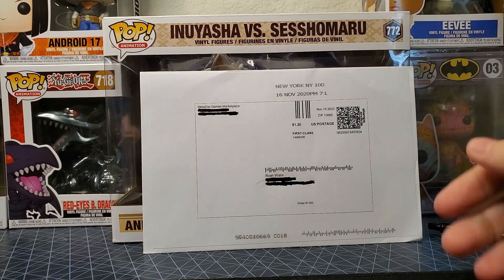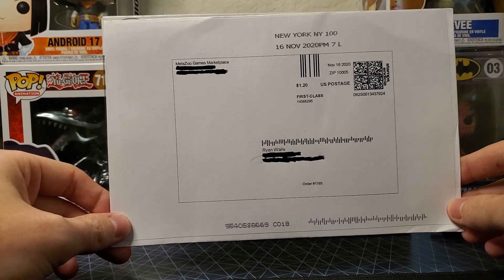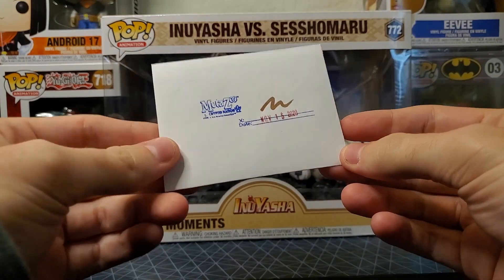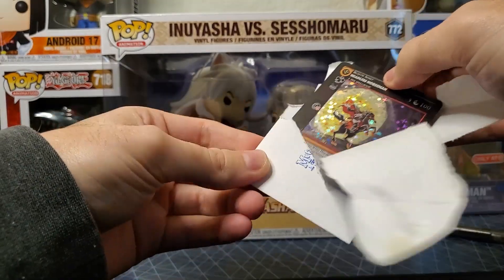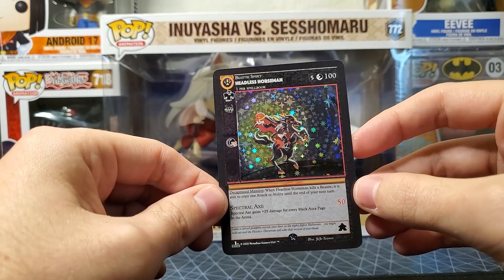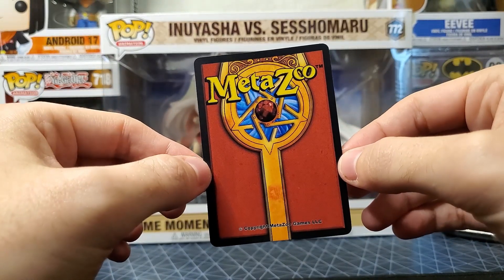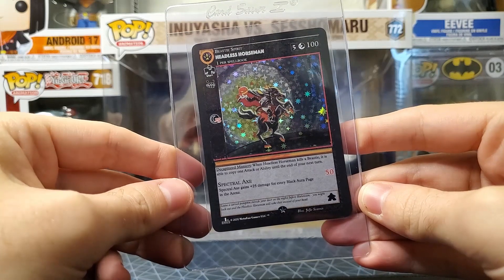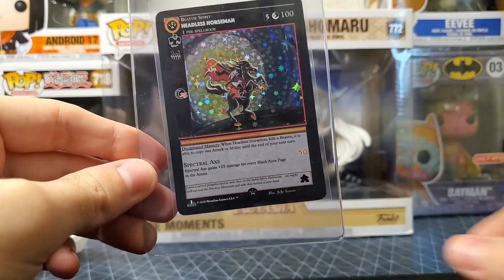Opening my Last MetaZoo TCG Sample Card Pack (SPOOKY PULL) *NEW*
In this video I open up my very last Metazoo Cryptid Nation sample pack and get an incredibly SPOOKY pull! I hope y'all enjoy and make sure to go check out MetaZoo.

►I post pics of every Holo on IG!